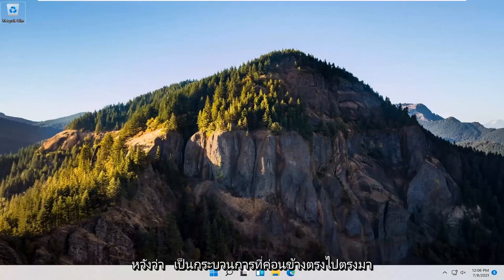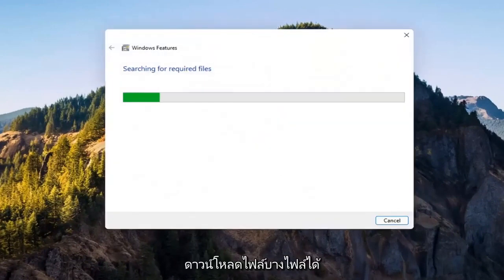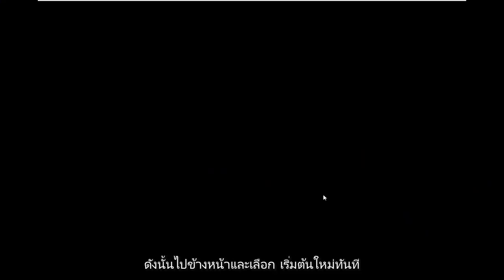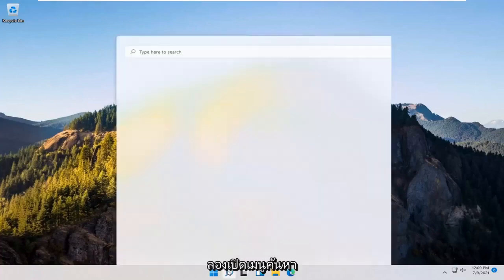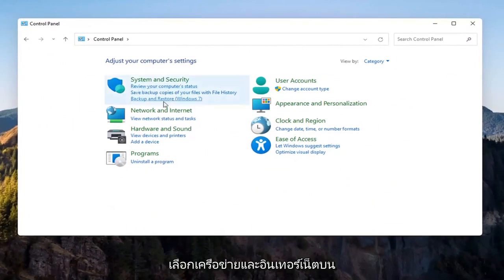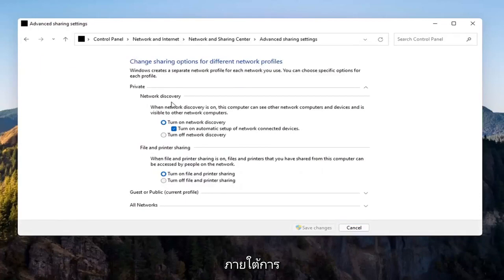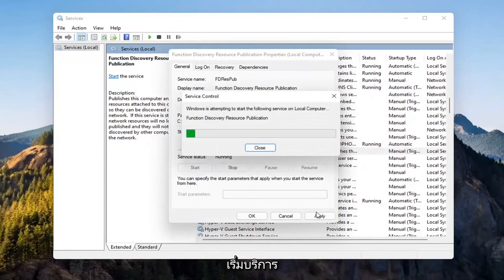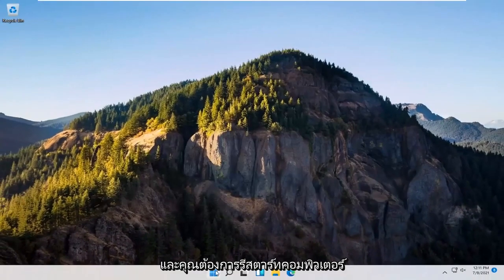วิธีแชร์บน Windows 11: แชร์ไฟล์ โฟลเดอร์ ลิงก์ ไดรฟ์ รูปภาพ และวิดีโอได้อย่างง่ายดาย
Windows 11- วิธีแชร์ไฟล์ โฟลเดอร์ และไดรฟ์ระหว่างคอมพิวเตอร์ผ่านเครือข่าย

Windows อนุญาตให้ผู้ใช้แชร์ไฟล์ระหว่างระบบที่อยู่บนเครือข่ายเดียวกัน แม้ว่าจะไม่ได้เชื่อมต่อทางกายภาพก็ตาม ผู้ดูแลระบบโฟลเดอร์ต้องอนุญาตให้เข้าถึงผู้ใช้ที่ต้องการและควรเชื่อมต่ออินเทอร์เน็ต อย่างไรก็ตาม ผู้ใช้รายงานว่าแม้จะปฏิบัติตามเงื่อนไขเหล่านี้แล้ว พวกเขาได้รับข้อผิดพลาดต่อไปนี้เมื่อพยายามเข้าถึงไดรเวอร์ที่ใช้ร่วมกัน:

เมื่อคุณใช้คอมพิวเตอร์สองเครื่องขึ้นไปในการดำเนินธุรกิจ คุณอาจจำเป็นต้องเข้าถึงไฟล์ที่จัดเก็บไว้ในคอมพิวเตอร์เครื่องอื่นในบางครั้ง แทนที่จะคัดลอกไฟล์ระหว่างคอมพิวเตอร์ วิธีที่มีประสิทธิภาพมากกว่าคือเชื่อมต่อคอมพิวเตอร์โดยใช้เครือข่าย Windows Homegroup เครือข่ายโฮมกรุ๊ปช่วยให้คุณสามารถเข้าถึงไฟล์บนฮาร์ดไดรฟ์ของคอมพิวเตอร์เครื่องอื่นโดยการตั้งค่าโฟลเดอร์ที่ใช้ร่วมกัน Windows ใช้เครือข่ายไร้สายหรือเครือข่ายจริงที่มีอยู่ของคุณเพื่อการสื่อสาร ดังนั้นคุณจึงไม่ต้องติดตั้งอุปกรณ์หรือซอฟต์แวร์เพิ่มเติม

ไม่พบเส้นทางเครือข่าย
ไม่พบเส้นทางเครือข่าย windows 11
ไม่พบเส้นทางเครือข่าย pdq
ไม่พบเส้นทางเครือข่าย แต่สามารถ ping ได้
ไม่สามารถเข้าถึงโฟลเดอร์แชร์ windows 11
ไม่สามารถเข้าถึงโฟลเดอร์แชร์ windows 11 หลังจากอัปเดต
ไม่สามารถเข้าถึงโฟลเดอร์ที่ใช้ร่วมกันได้
ไม่สามารถเข้าถึงโฟลเดอร์ที่ใช้ร่วมกันบนคอมพิวเตอร์เครื่องอื่นได้
ไม่สามารถเข้าถึงโฟลเดอร์ที่แชร์ได้หลังจากอัปเดต windows 11
ข้อผิดพลาดของเครือข่ายไม่สามารถเข้าถึงโฟลเดอร์แชร์ windows 11
ไม่สามารถเข้าถึงโฟลเดอร์ที่แชร์จาก windows 11
เส้นทางเครือข่ายไม่ได้รับอนุญาตโดยการตั้งค่าความปลอดภัยปัจจุบัน
ไม่สามารถเข้าถึงเส้นทางเครือข่าย
เส้นทางเครือข่ายไม่ได้แชร์เป็นสีเทา
เส้นทางเครือข่ายไม่แชร์ windows 11